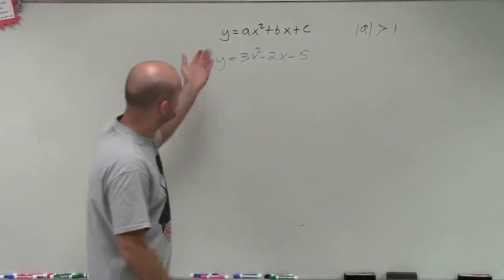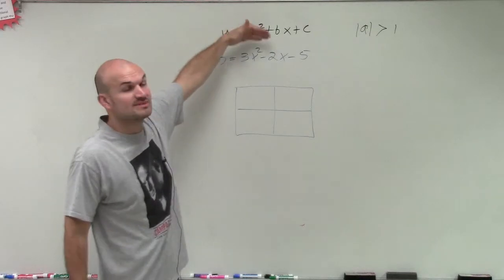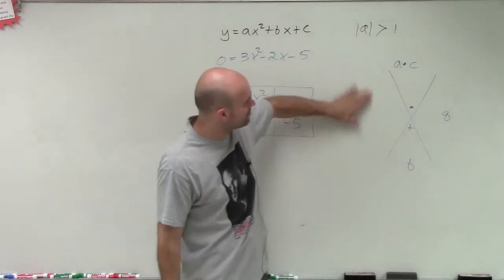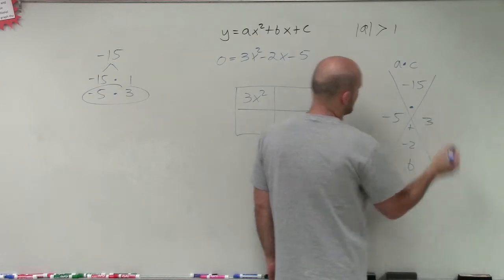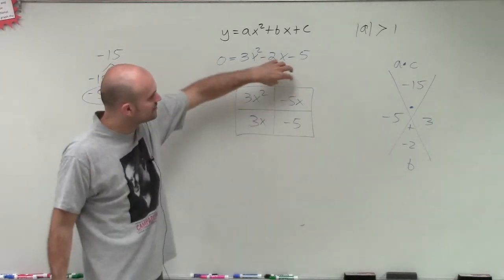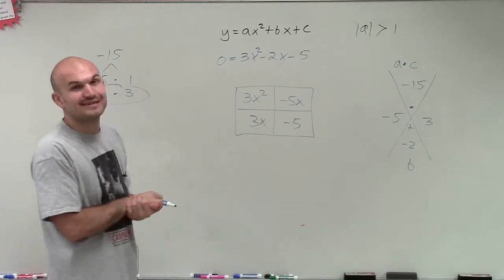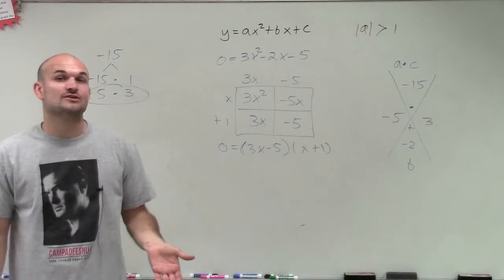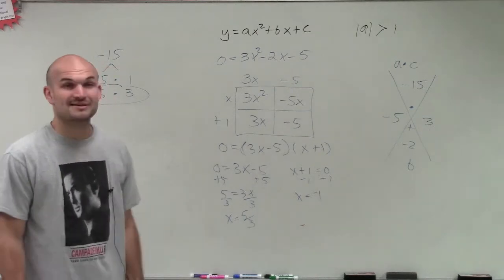Solve by factoring when a is greater than one